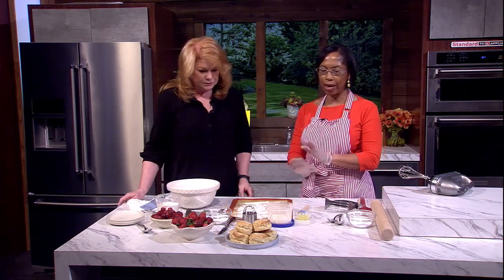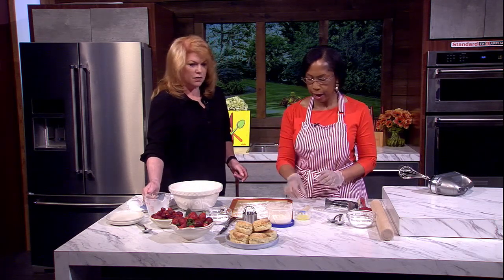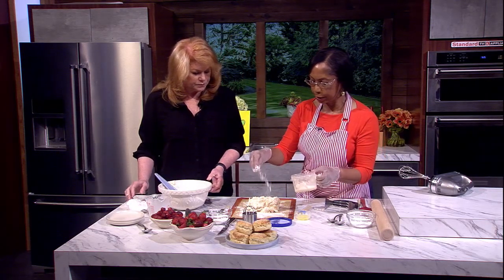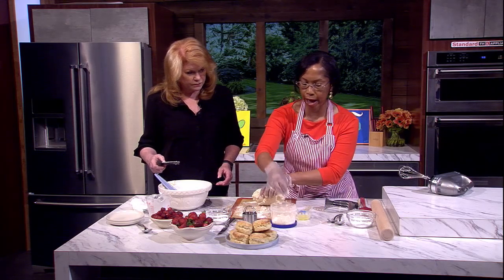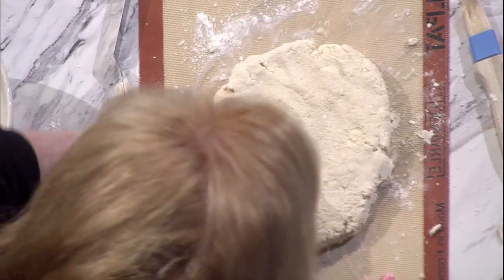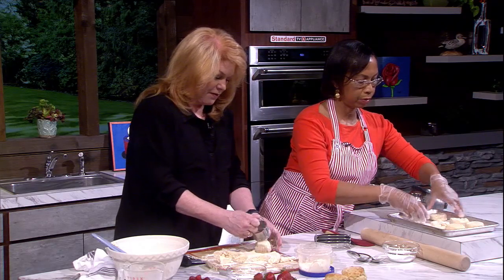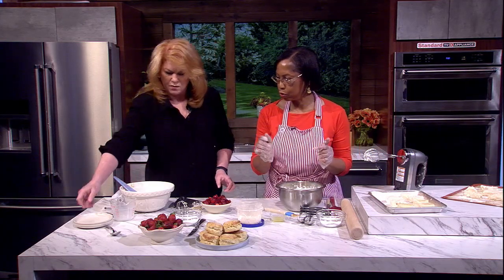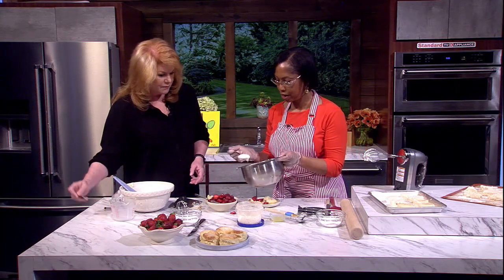Cheryl Norris Makes Fresh Oregon Strawberry Shortcake